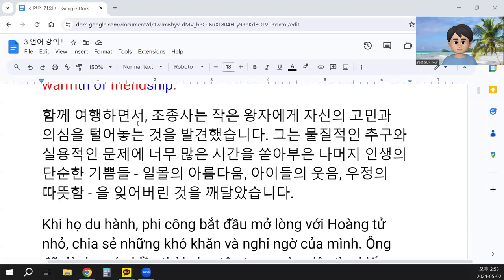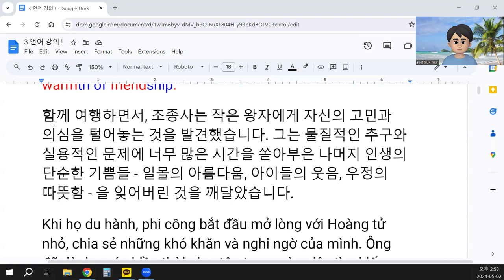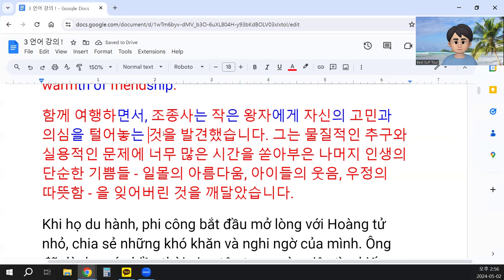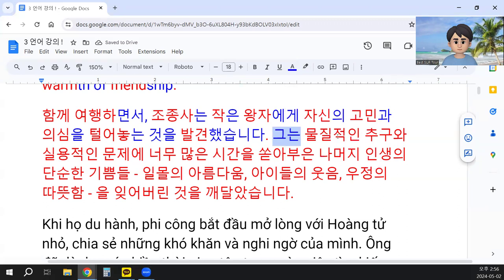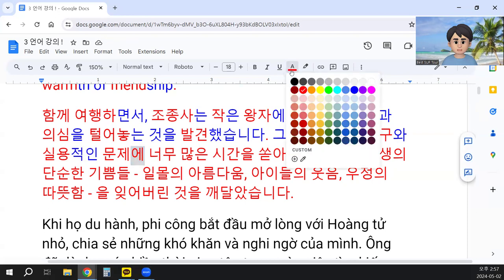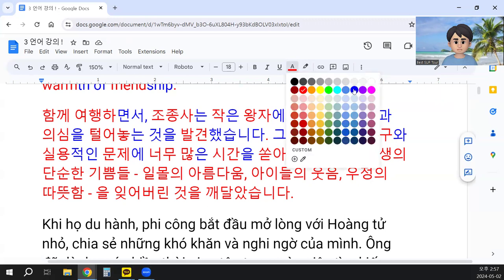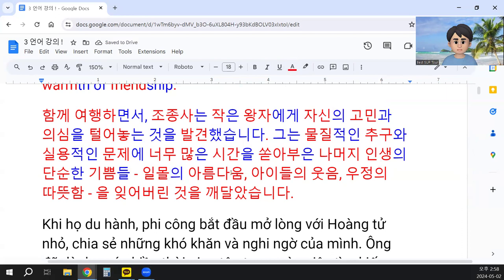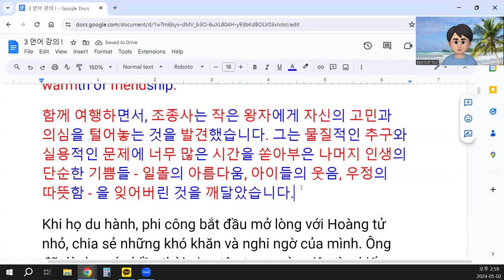How to learn Korean effectively 1